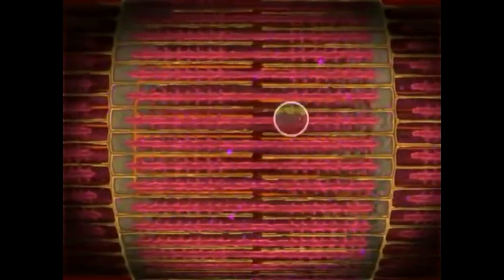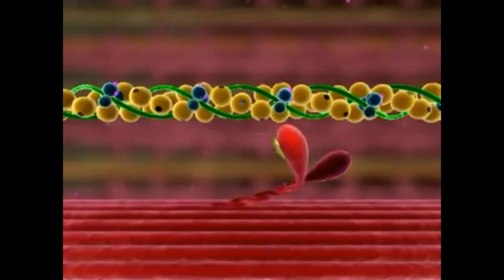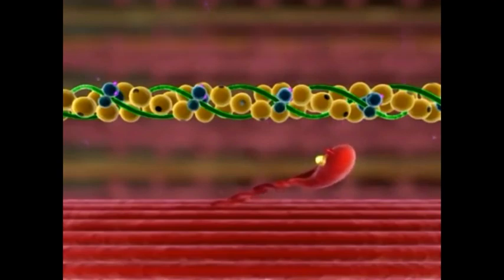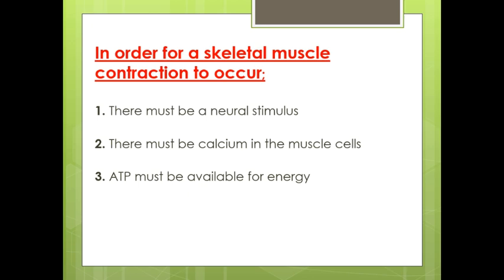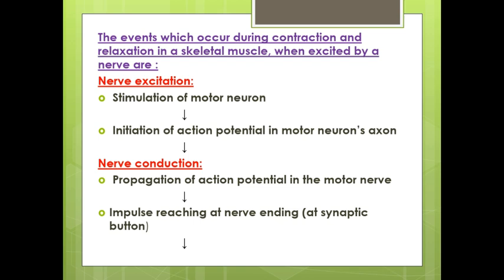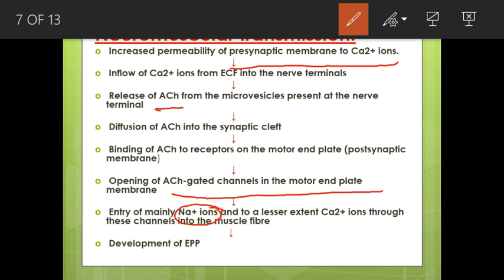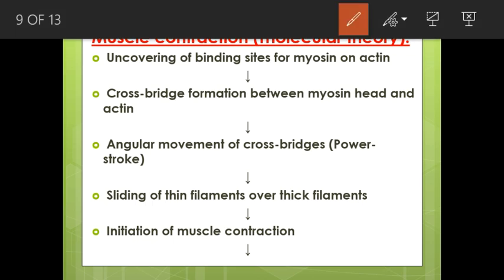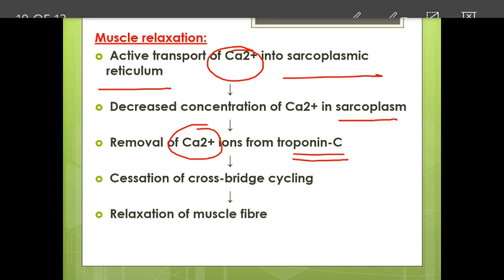SKELETAL MUSCLE CONTRACTION| animation| flowchart.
This video explains the skeletal muscle contraction, cross bridge cycle by a simple animation and followed by flowchart.